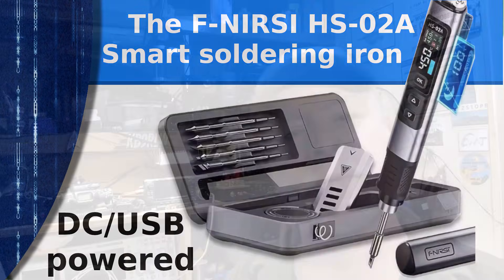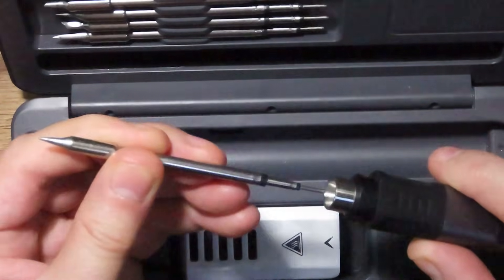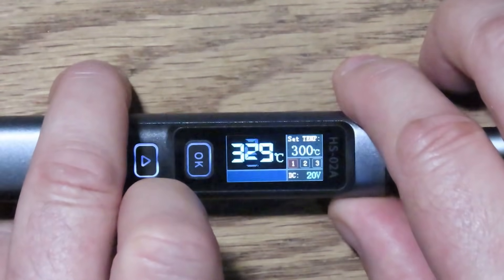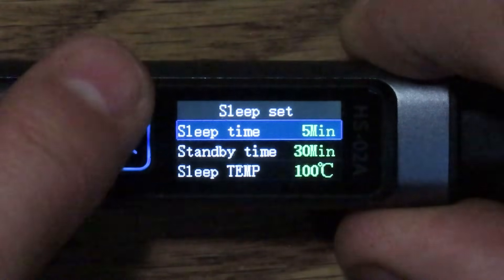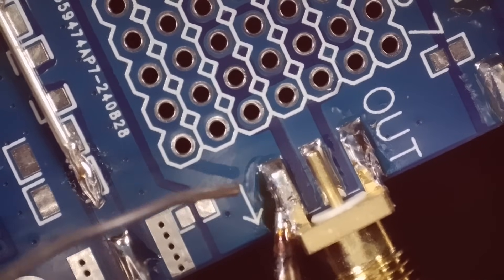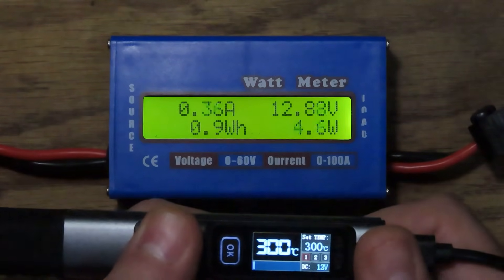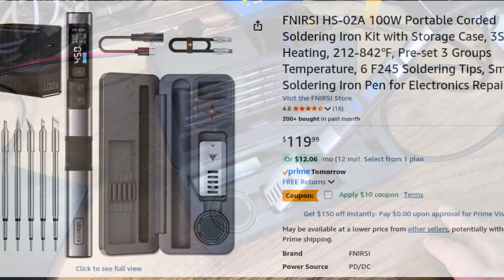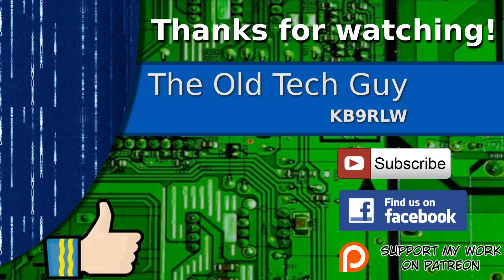Electronics - The F-NIRSI HS-02a DC powered smart soldering iron.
Well built, and good performing iron with multiple power source options make it a good desk or field iron.